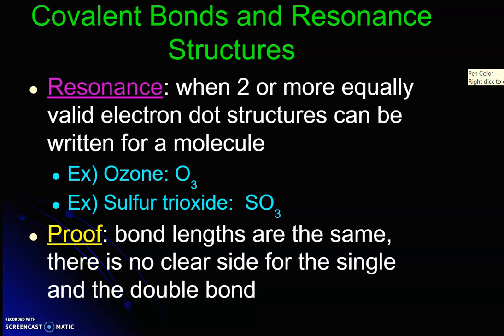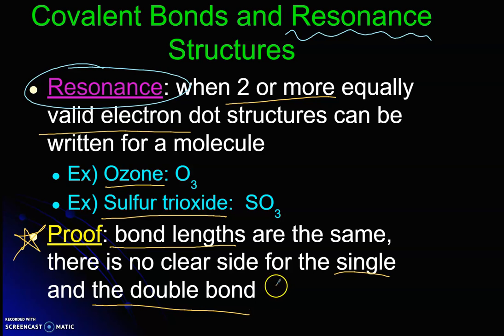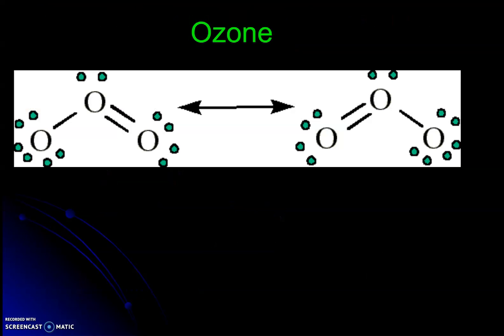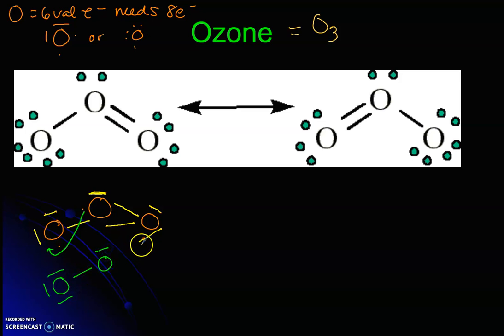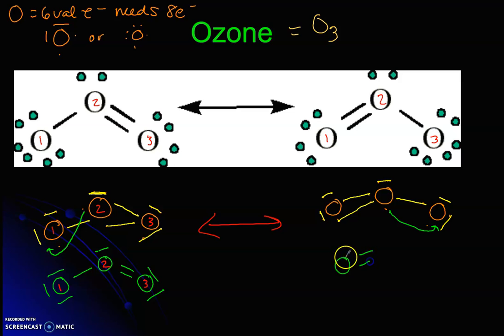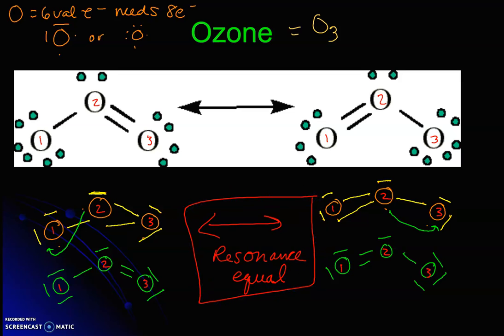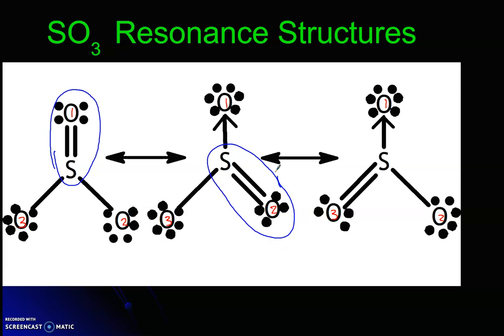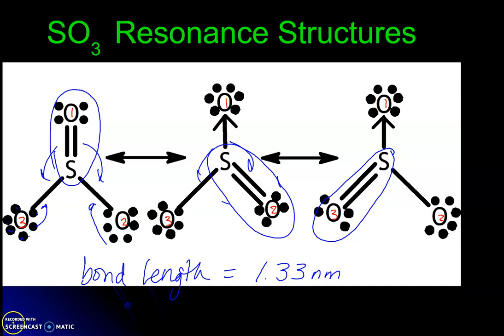6A.6 - Resonance Structures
This video explains how Resonance Structures are possible.  There can be more than one valid Lewis Dot Structure to represent how electrons are distributed between atoms in a compound.  Electrons are in constant motion and can move freely between shared atoms.  This video shows examples of multiple valid resonance structures for molecules.